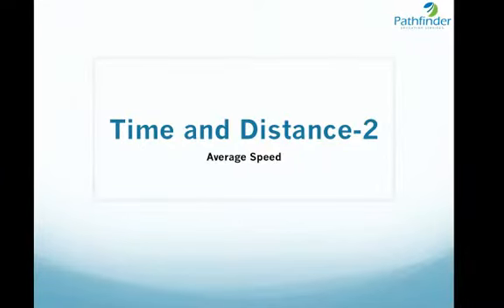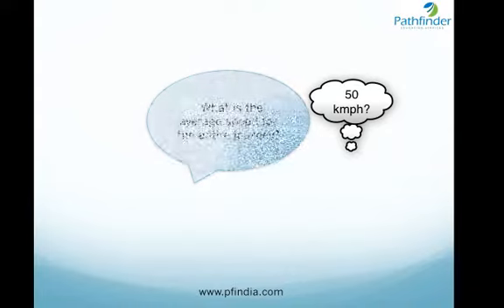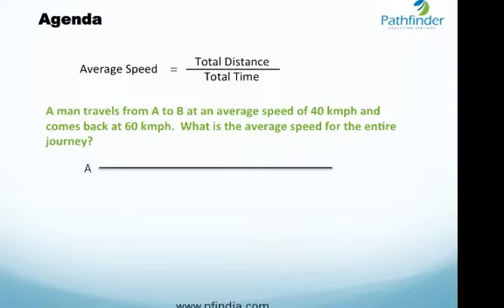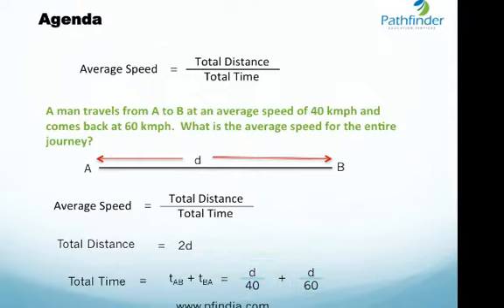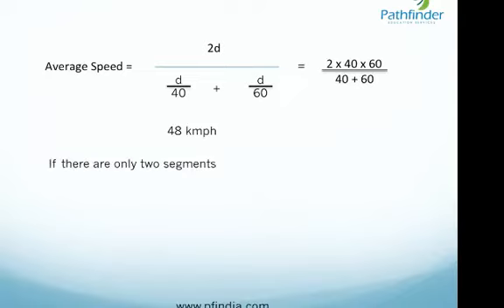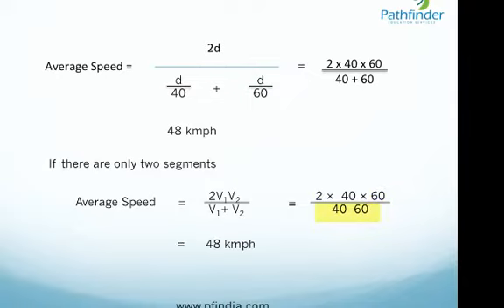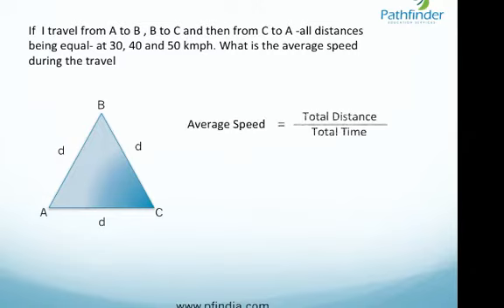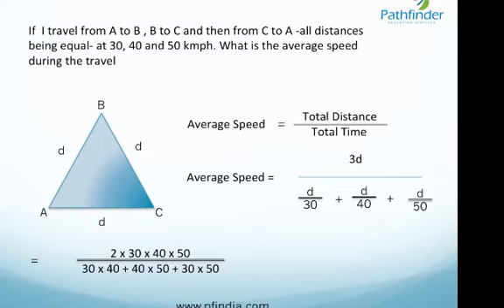Time and Distance 2- Average Speed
How to find the average speed of a body travelling with different speeds for one journey